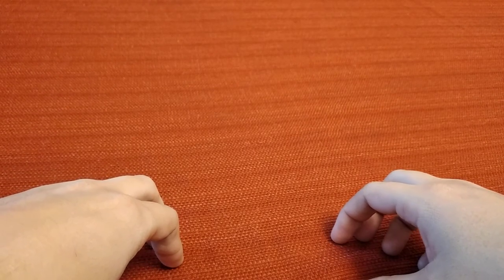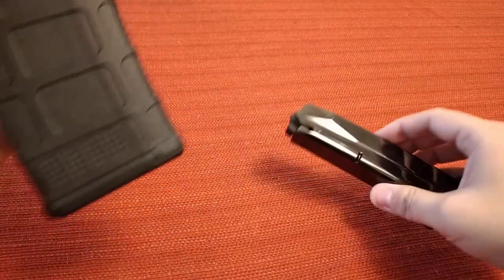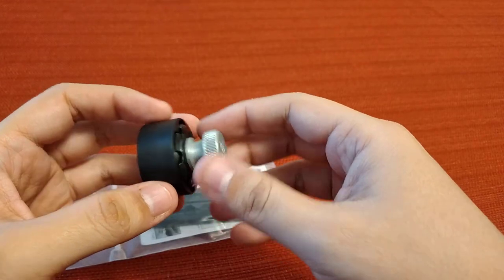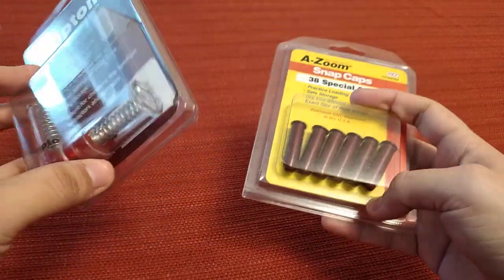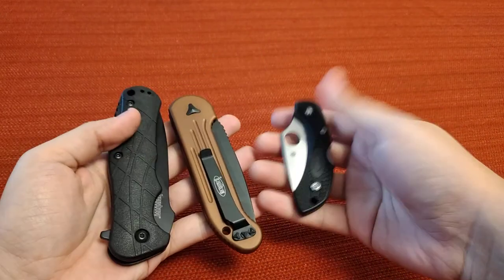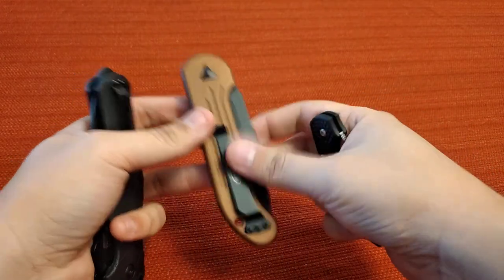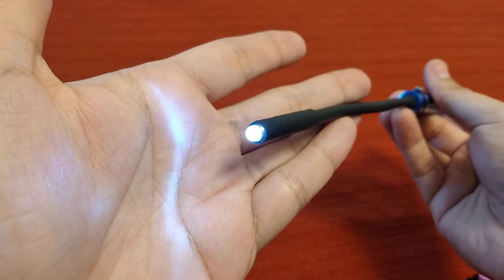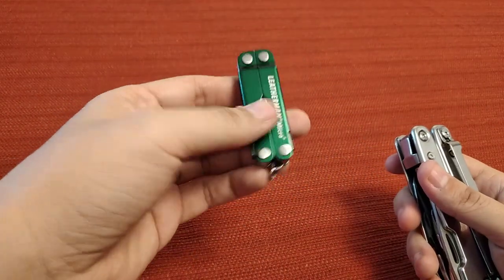Stocking Stuffers For The Gun Person In Your Life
Hey guys I am posting some links here down below for some of the products in the video I will also have videos coming out shortly on the Olight i5t eos the Spyderco dragonfly 2 and the Ozark Trail multi-tool

 Spyderco dragonfly 2

Leatherman Micra

HKS speedloader

 Tuff products speed strip